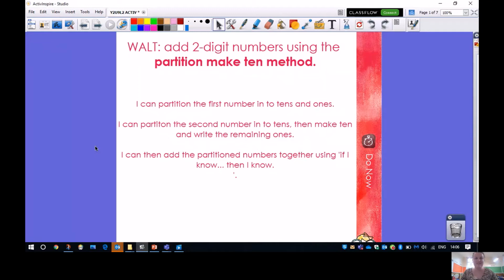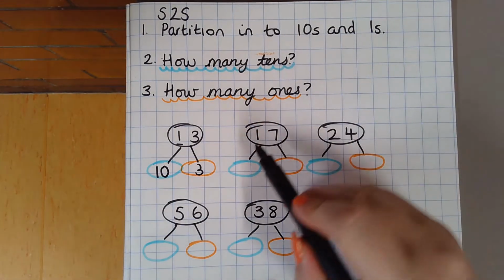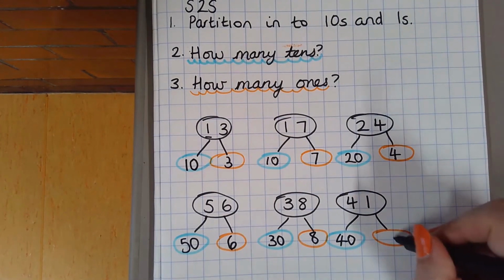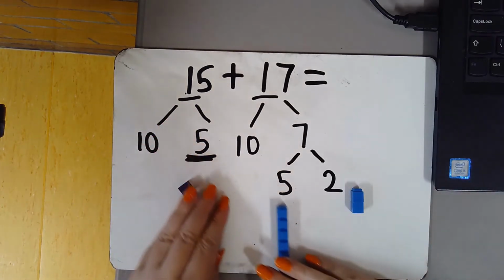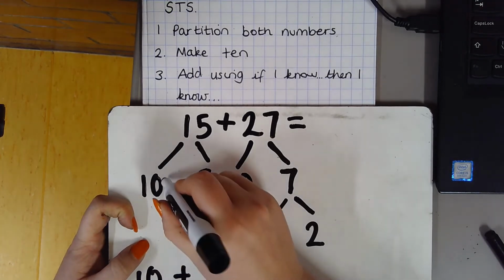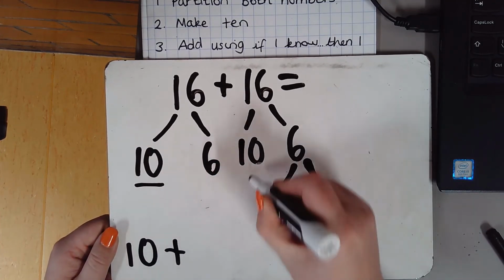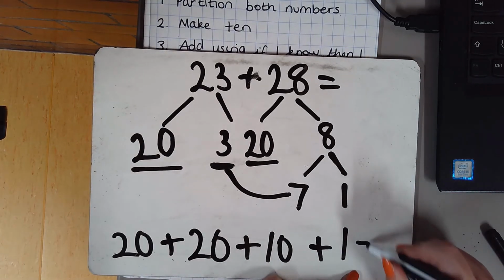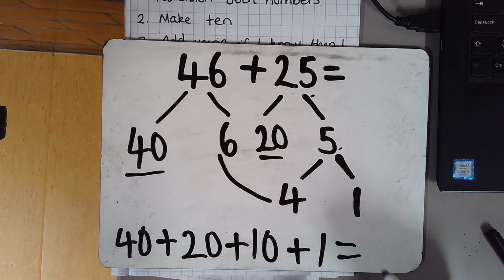Maths - Lesson 2